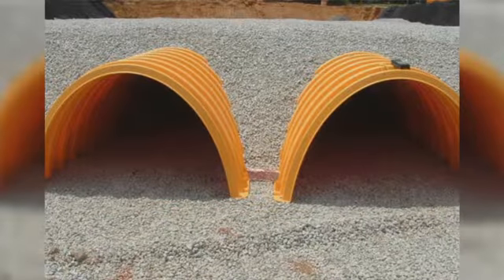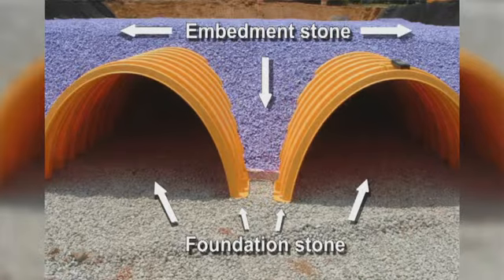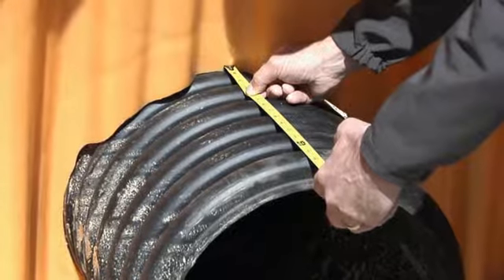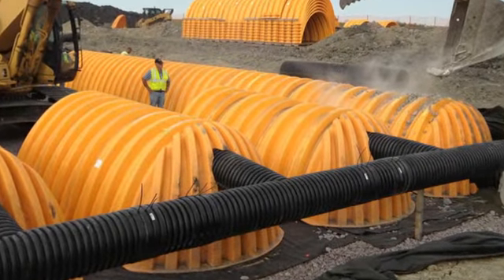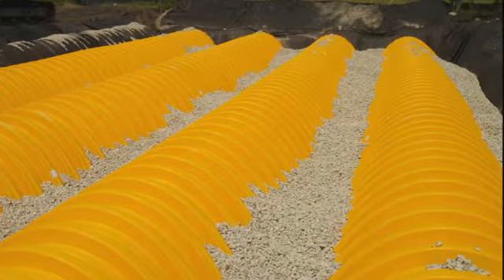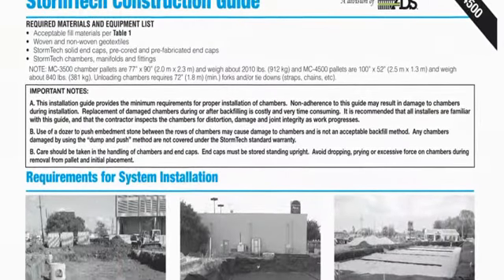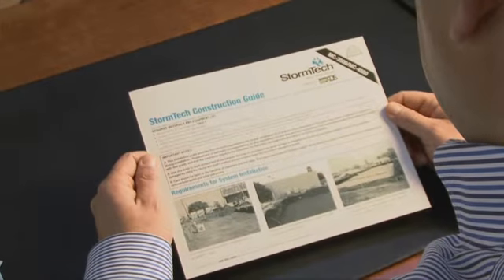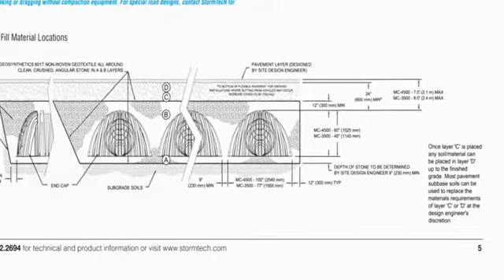Installatie van Stormtech elementen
In dit filmpje is te zien hoe de Stormtech elementen geplaats dienen te worden.